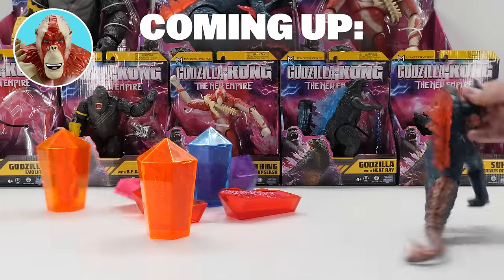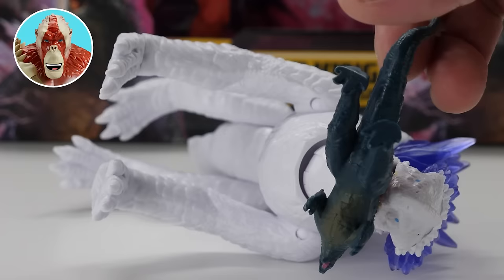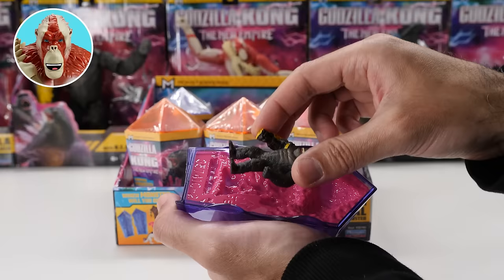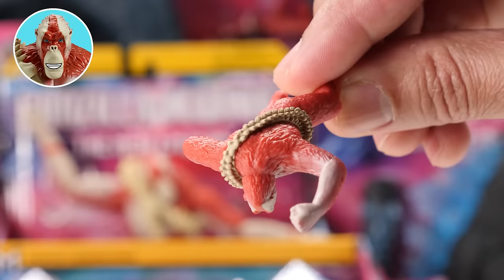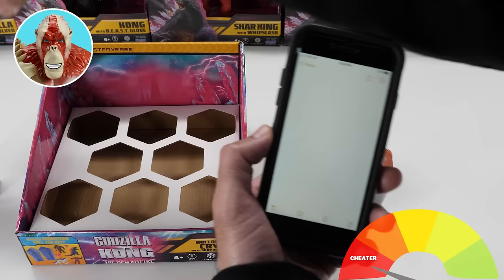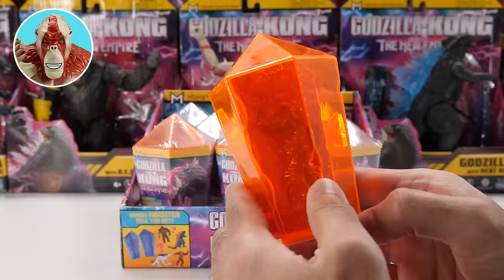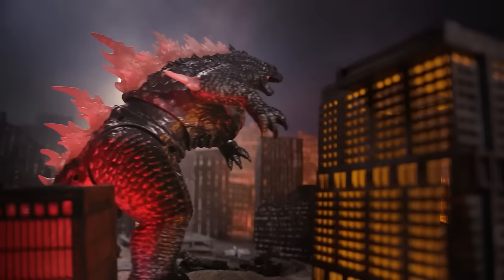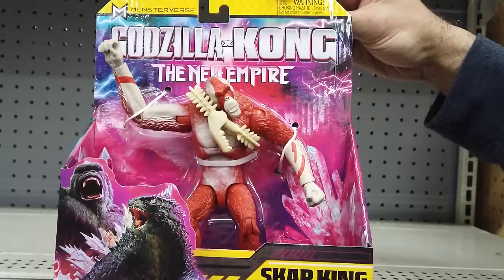Unboxing EVERY Godzilla X Kong Hollow Earth Crystal Surprise Monster (Complete Set)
I'm going to unbox these GODZILLA X KONG Hollow Earth Crystal Surprise Monsters to find all the surprise monsters inside! But if I fail, I'm going to destroy my toys with an atomic hammer. There are four monsters to collect. Which MONSTER will we get? Godzilla Evolved, Kong, Shimo, Skar King.